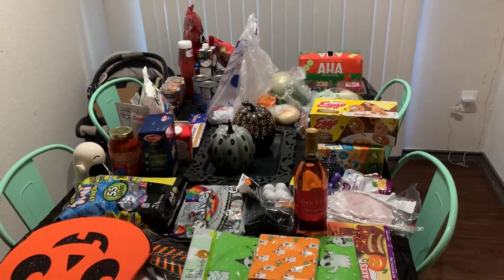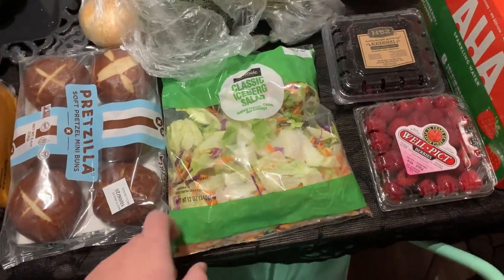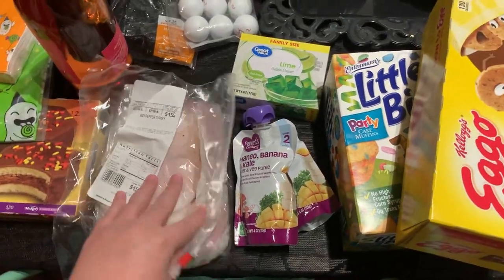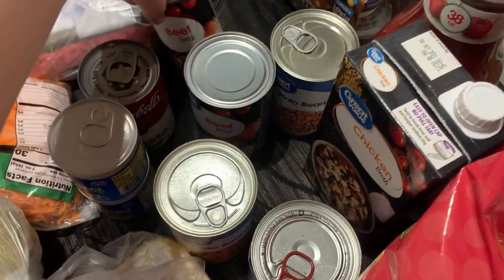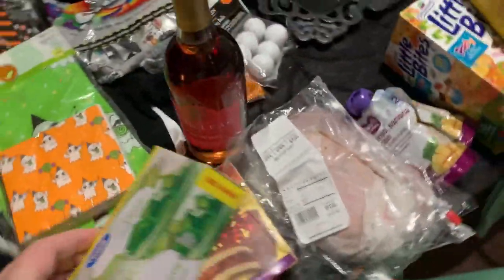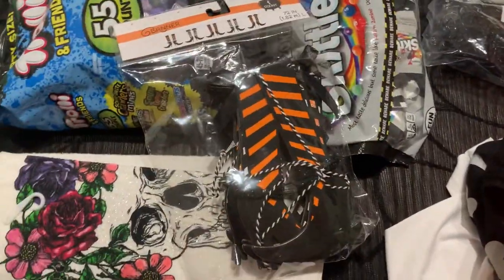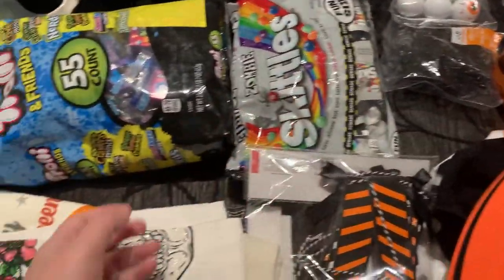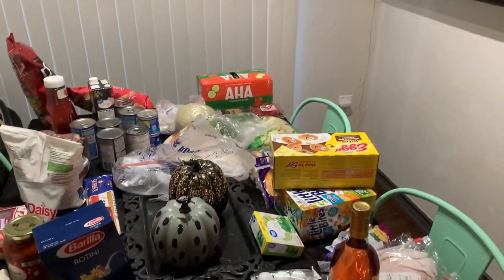WALMART & TARGET GROCERY HAUL | + HALLOWEEN TREATS AND GOODIES